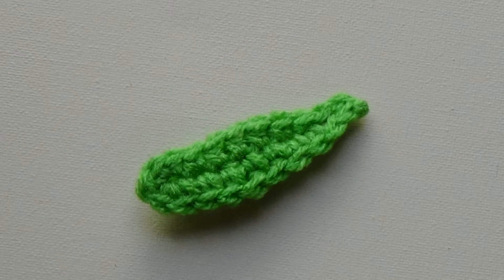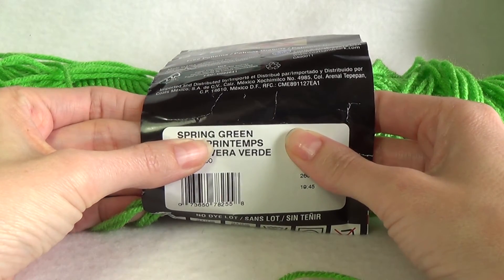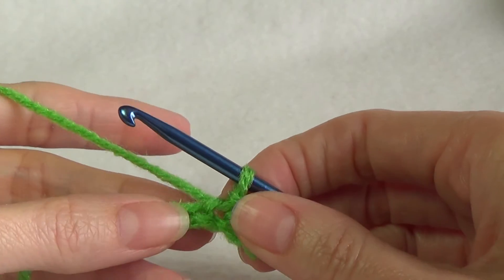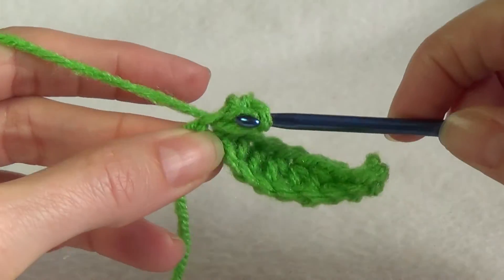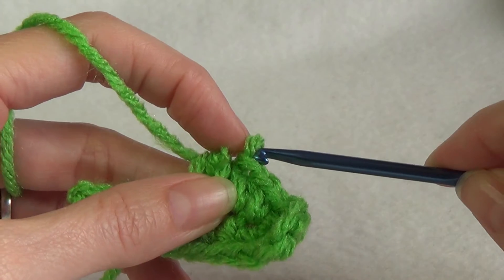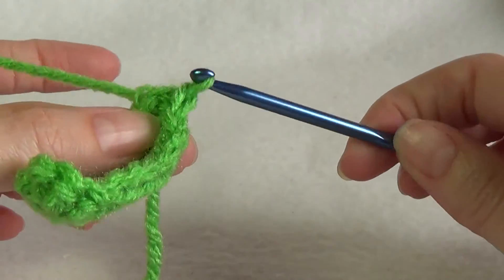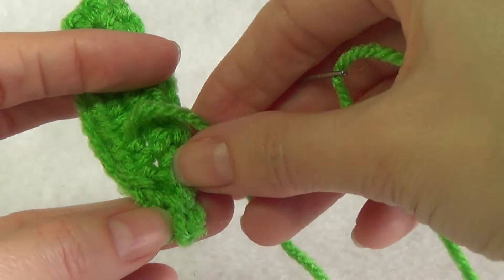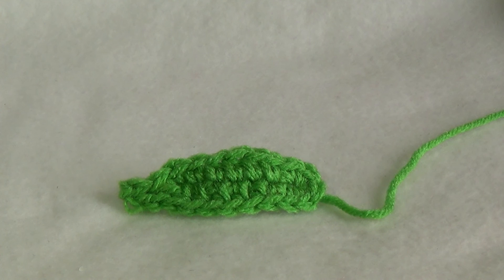Slim Leaf Crochet Tutorial